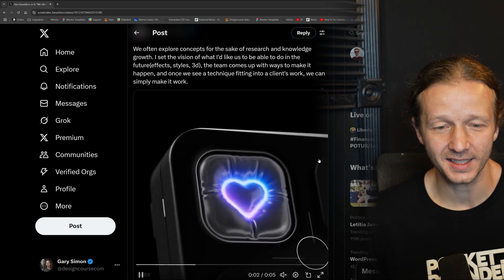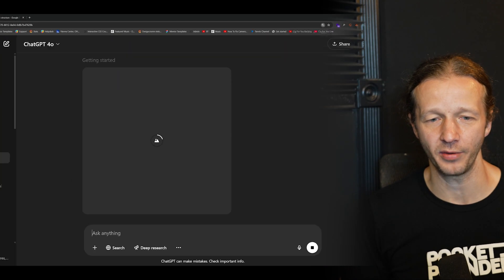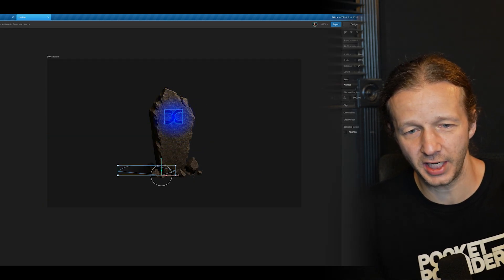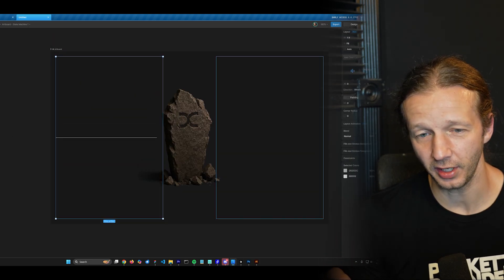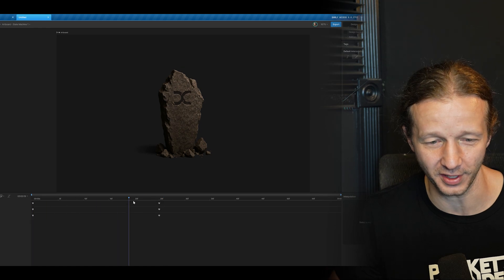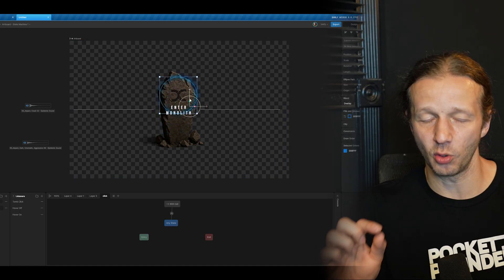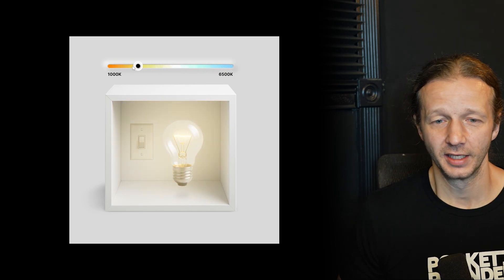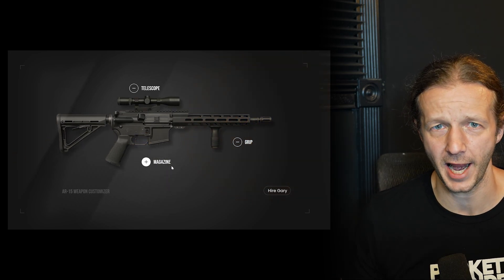Merging AI Video with Web Design is Insane (Experiment)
-- Yesterday, I decided to try an experiment, being that Kling released a new upgrade to their AI video generation model. What if we could create an "interactive" video, of sorts? That's exactly what I decided to try making today with the help of ChatGPT 4o, Rive, Kling 2.0, and Cursor.

The possibilities are endless here *under the right use cases*